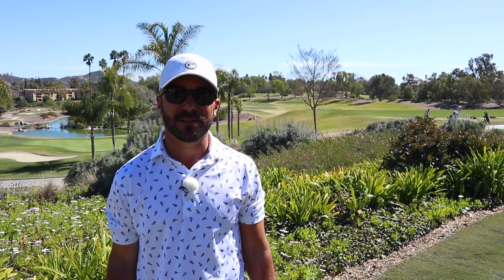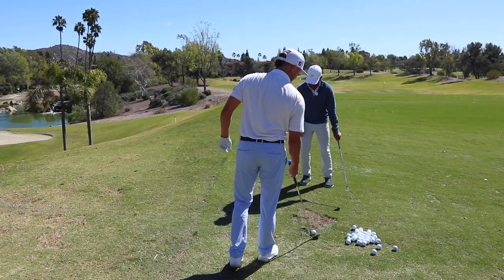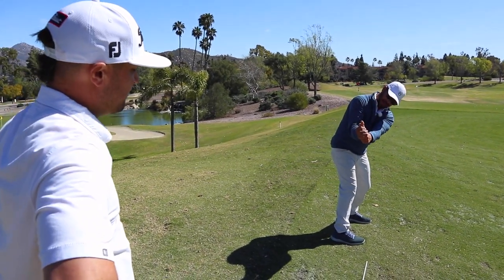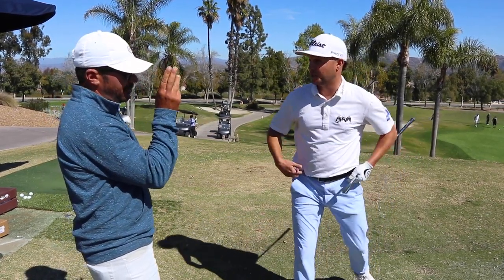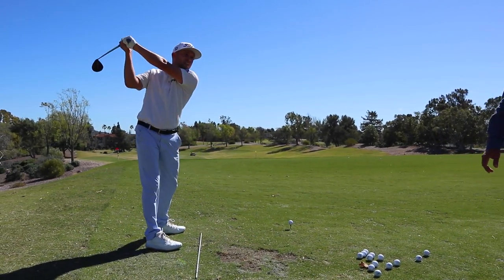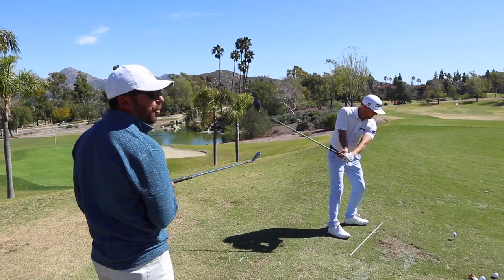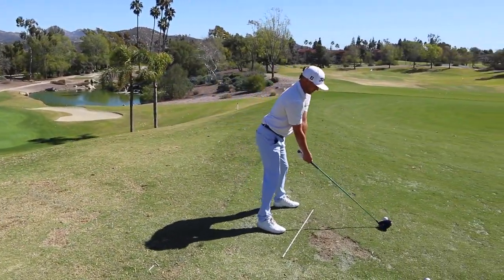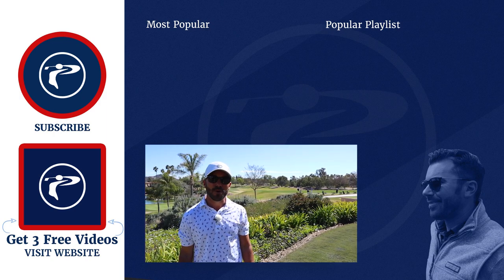San Diego Golf Lesson With Korn Ferry Tour Player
In this San Diego golf lesson Adam Porzak teaches Korn Ferry tour player Kevin Lucas some great ball striking drills and backswing drills.

Kevin has a phenomenal swing, just worked on getting that connected backswing and staying on plane on the downswing, some great backswing tips and ball striking drills for those looking to improve their golf swing. It was just a beautiful day in San Diego for a golf lesson, it doesn’t get any better than this.

Come get a lesson with us in beautiful San Diego. We would love to help you!